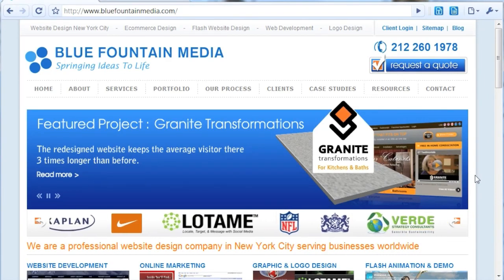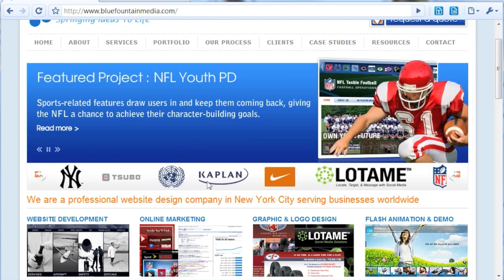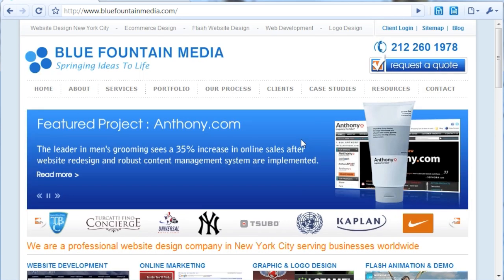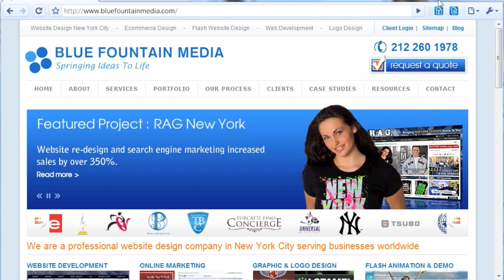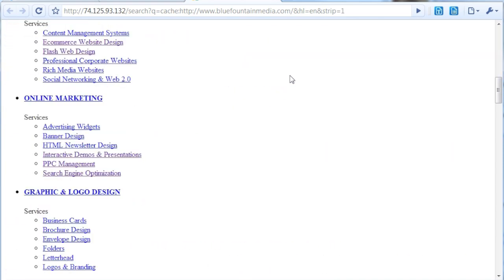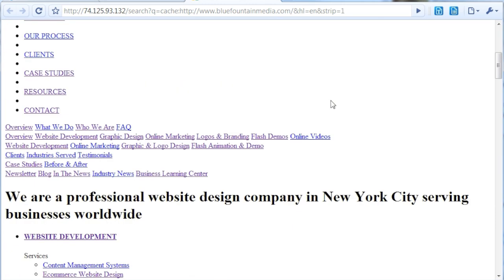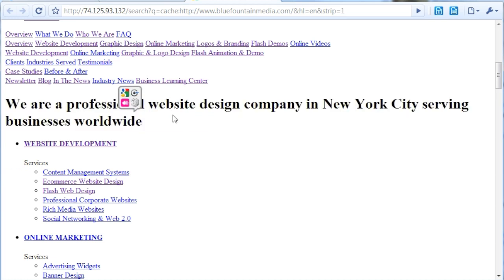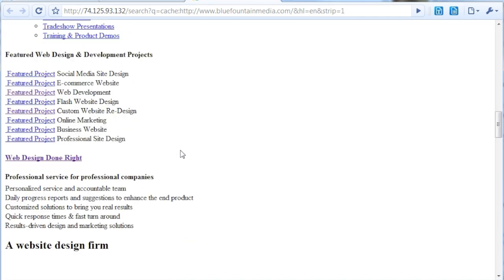Google Eyes Chrome Plugin by Blue Fountain Media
A video demo of the Google Eyes Plugin by Blue Fountain Media. Use the Google Eyes plugin to see the current page in Google's cached plain text version.